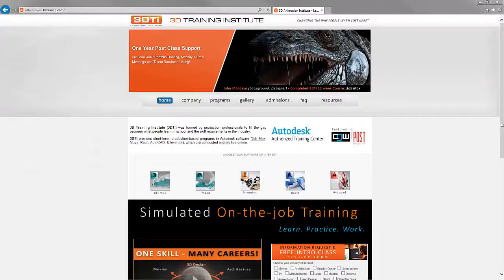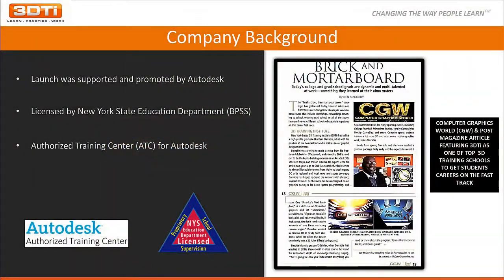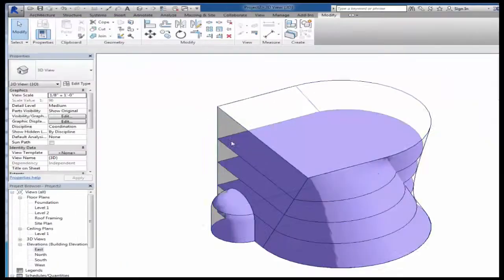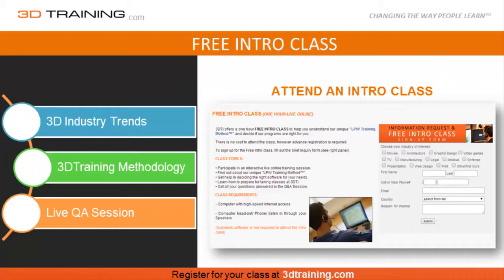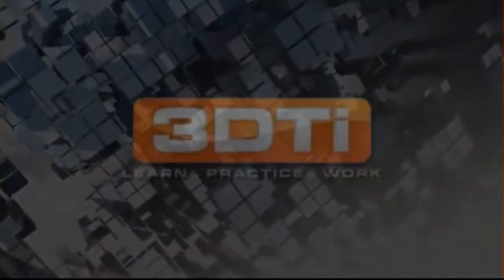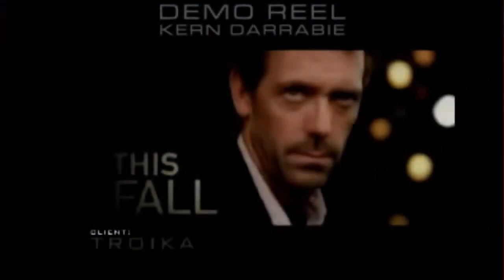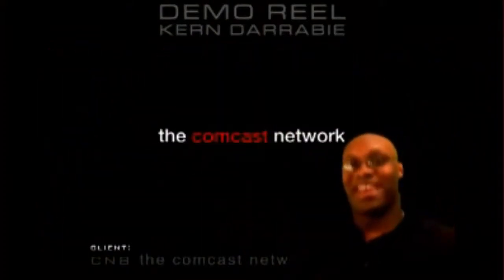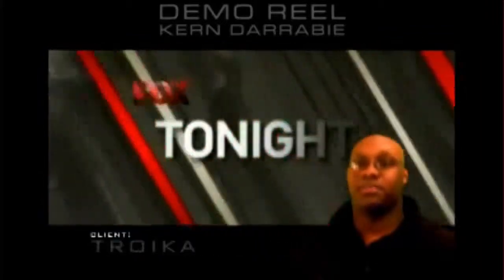3D Training Institute (3DTi): Channel Introduction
3D Training Institute (3DTi) is the leading provider of short-term production-based training programs in Autodesk Software.

Popular trade magazines have recognized 3DTi as “One of the top schools, where students can put their careers on the fast track.”

3DTi was one of the first companies to offer simulated on-the-job training in a live online production environment. 3DTi is an authorized Autodesk Training Center (ATC) and is licensed by the New York State Education Department (BPSS).